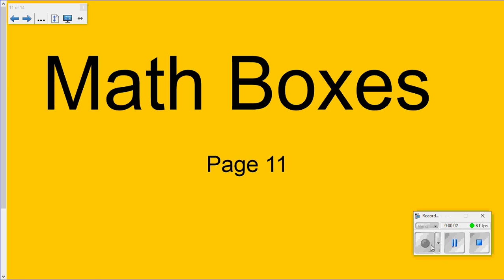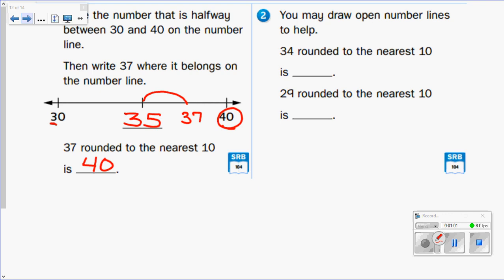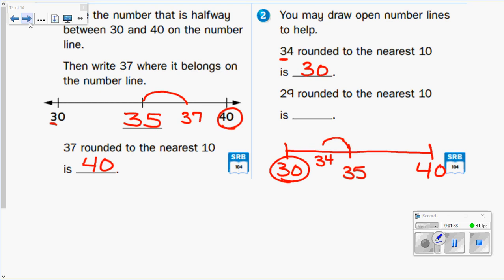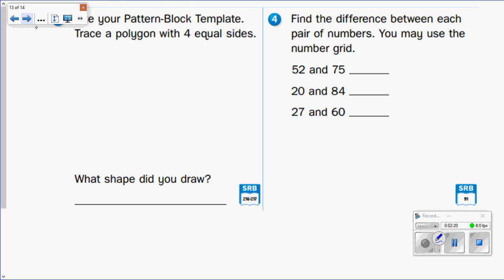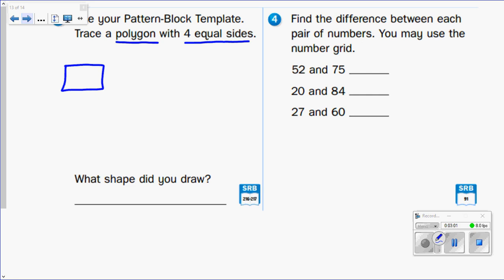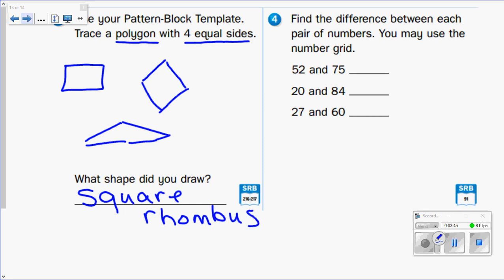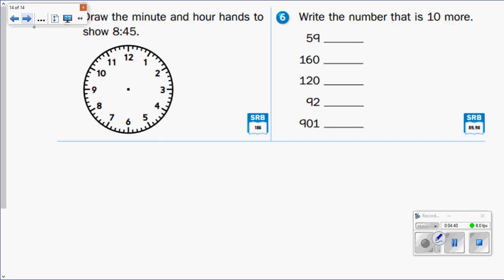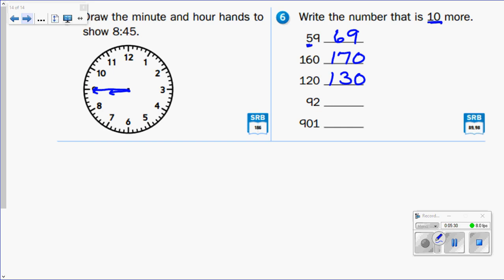MB 1 6